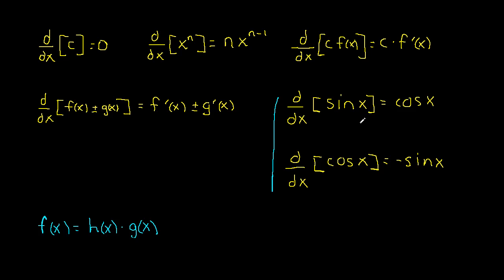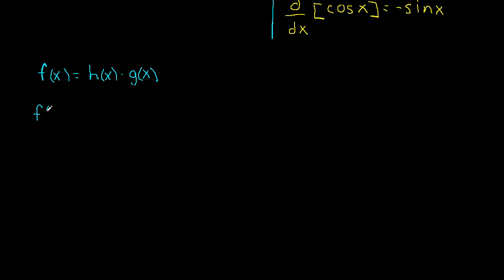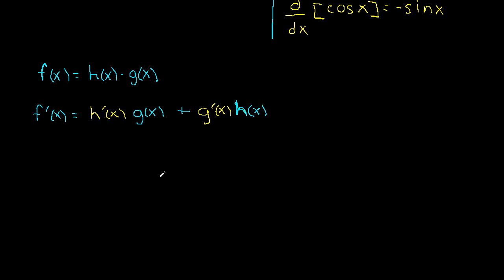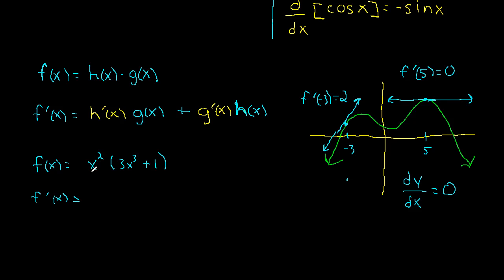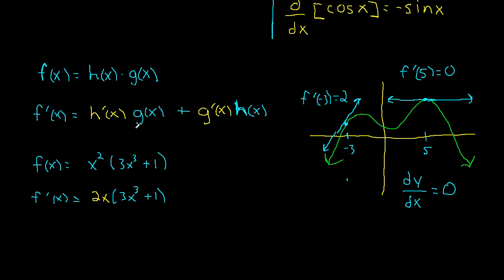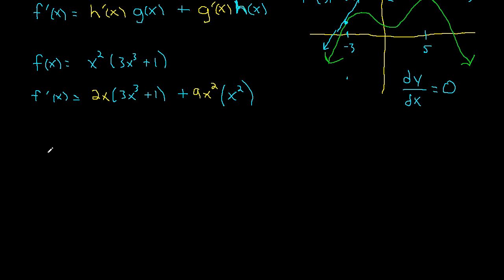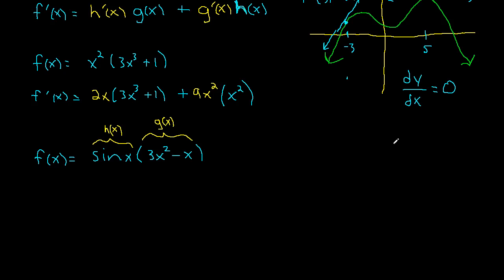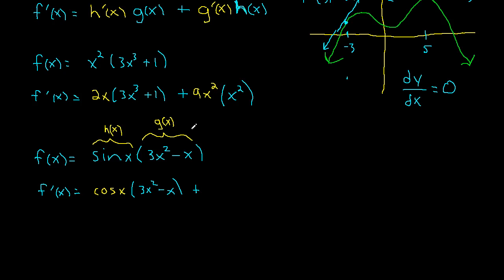Derivatives: Product rule